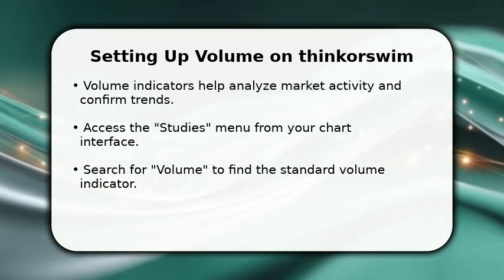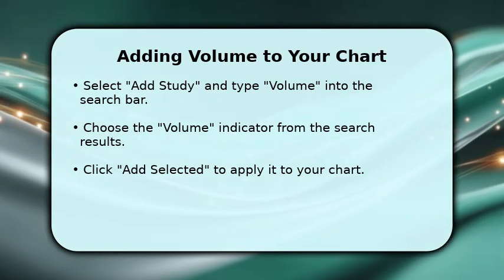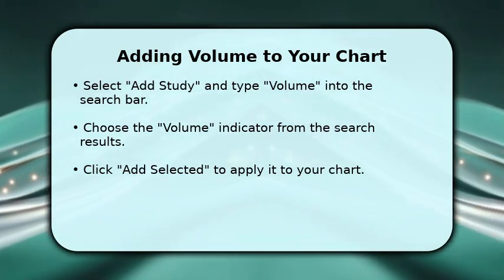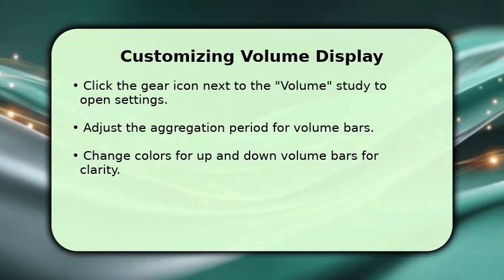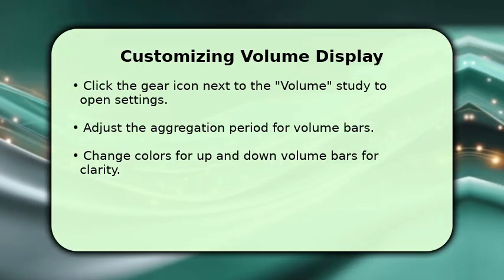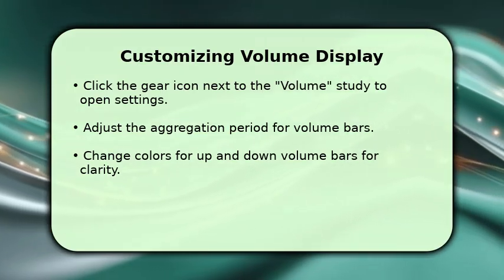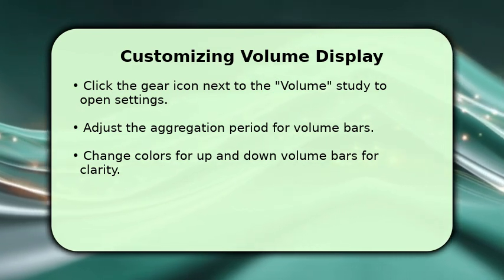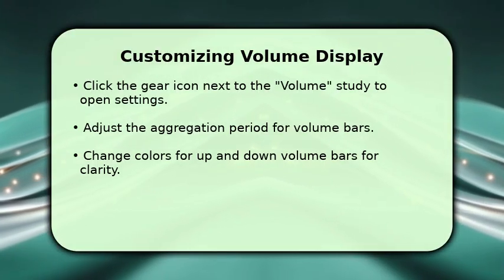How To Set Up Volume On Thinkorswim (Updated)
▸ (f) In this updated video, we'll walk you through the step-by-step process of setting up volume on Thinkorswim. Whether you're a beginner or an experienced trader, understanding how to use volume effectively is crucial for making informed trading decisions. We'll cover everything from accessing the volume chart to interpreting volume patterns and using it in conjunction with other technical indicators.